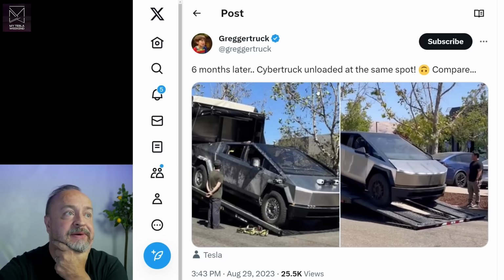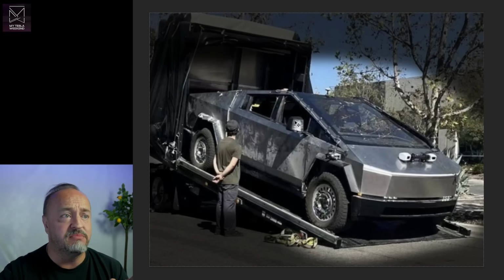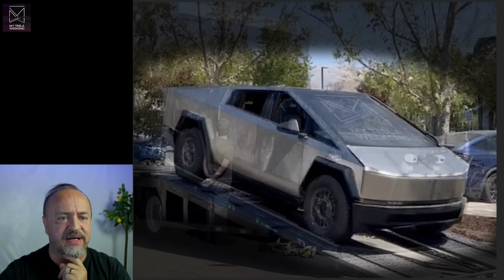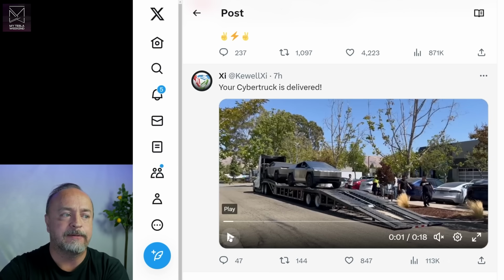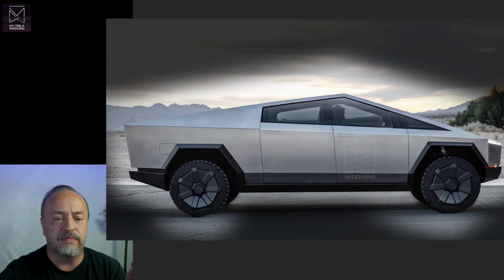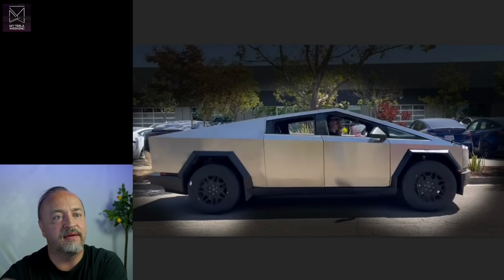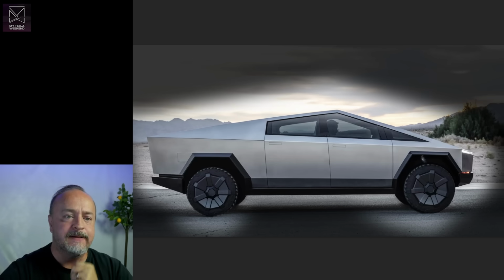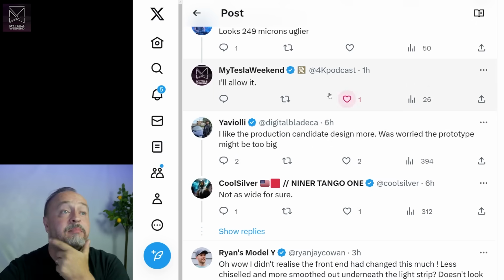SPOT THE CHANGES in the CYBERTRUCK! - I found a bunch, can you find more?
Love what you see? You can support even better content creation Different methods offer different benefits like early access, bonus content, and less (maybe even no?) ads.

for constantly finding all the photos and videos of the Cybertruck and compiling them into one tidy place!